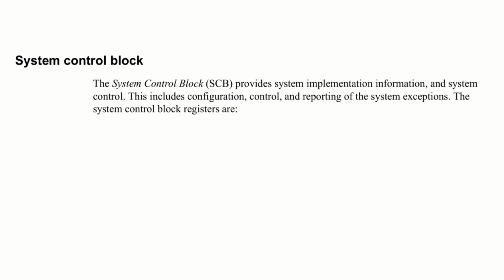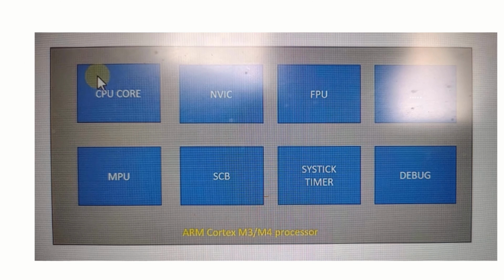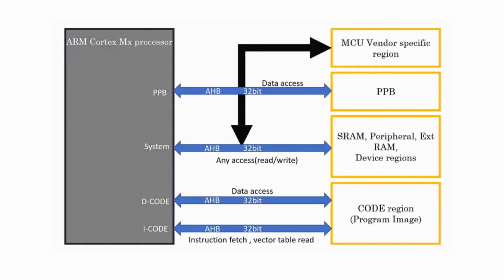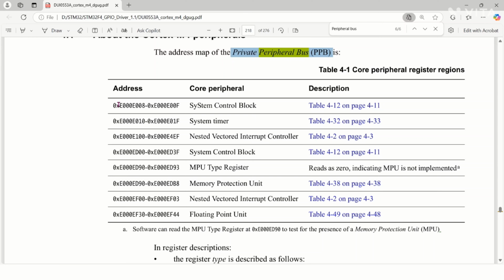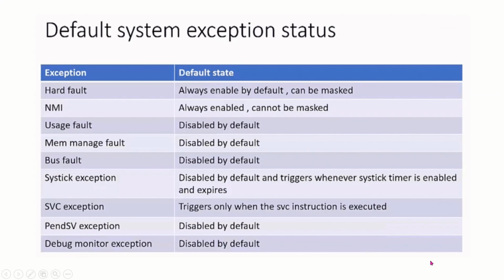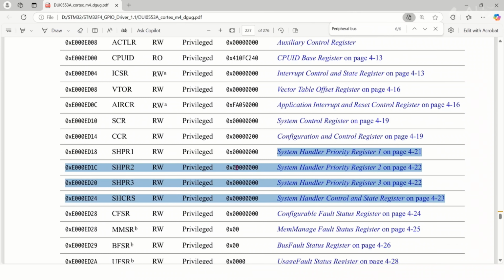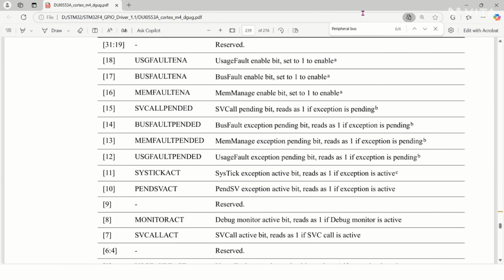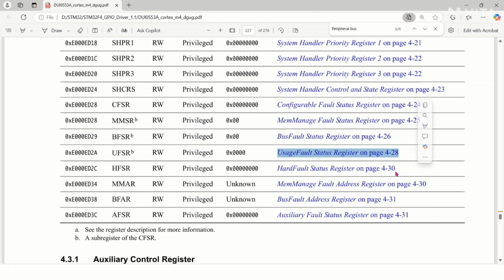System Exception Control Register || System Exception registers